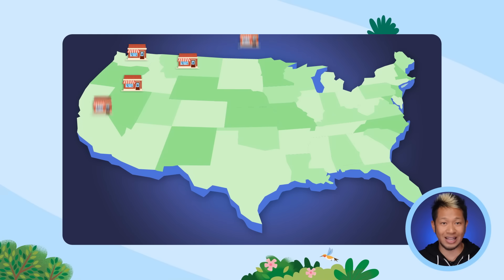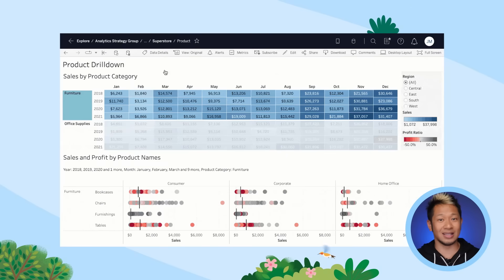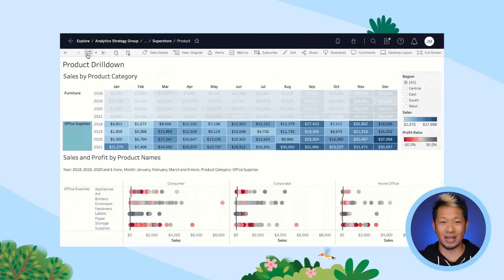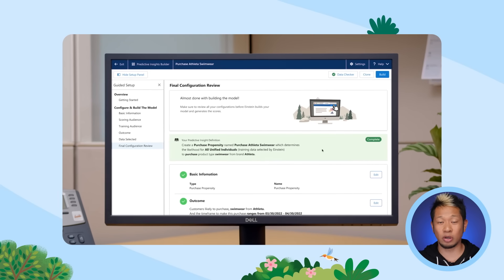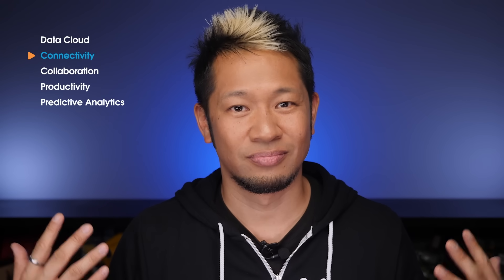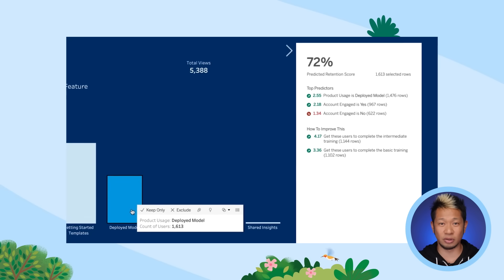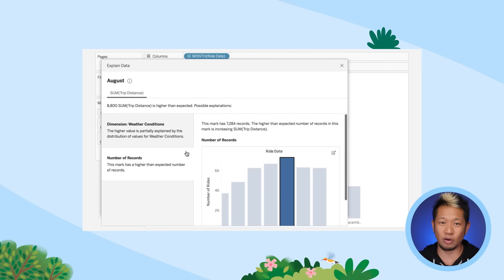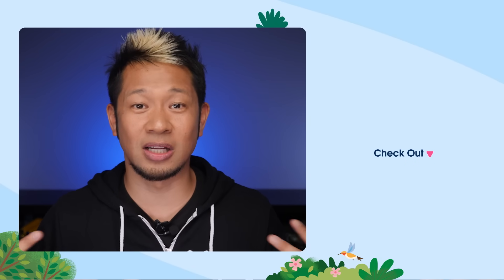What is Tableau from Salesforce? | How To Increase Your ROI with Tableau | Salesforce Explained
This episode of Salesforce Explained is all about the business intelligence platform Tableau! Tableau is a data analytics platform transforming the way we use data to solve problems.
Want to learn how Salesforce uses Tableau?

00:00 - Intro
00:33 - What is Tableau from Salesforce?
02:00 - What are the benefits of using Tableau?
04:19 - What makes Tableau unique?
04:50 - The power of Data Cloud and Tableau
05:25 - Tableau connects your data in one, single platform
06:11 - Tableau connects teams for easy collaboration
06:50 - Tableau eliminates manual processes and increases productivity
07:50 - Tableau offers predictive analytics for difficult business questions

Still want more Tableau? We’ve got you covered!

About Salesforce: Salesforce is the customer company. We make cloud-based software designed to help businesses connect to their customers in a whole new way, so they can find more prospects, close more deals, and wow customers with amazing service. Customer 360, our complete suite of products, unites your sales, service, marketing, commerce, and IT teams with a single, shared view of customer information, so that your company can become a customer company, too.